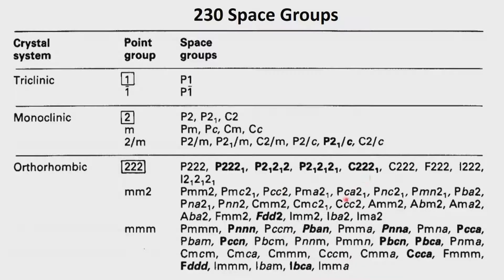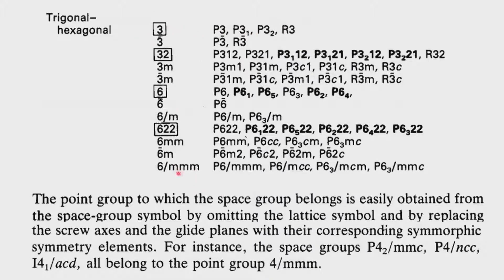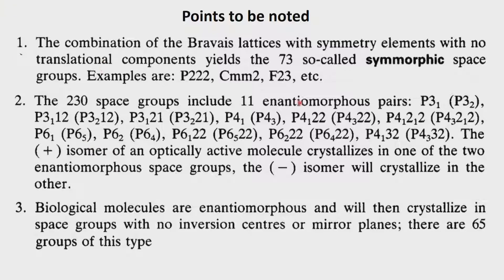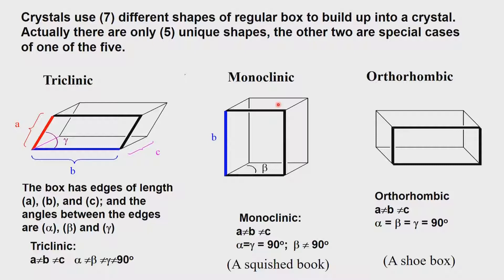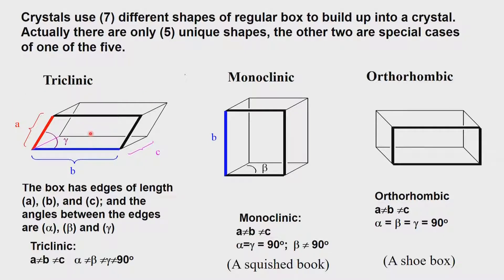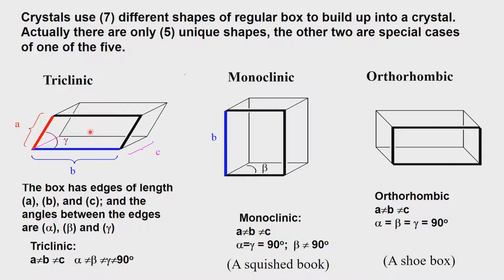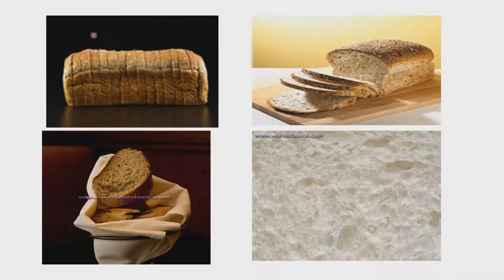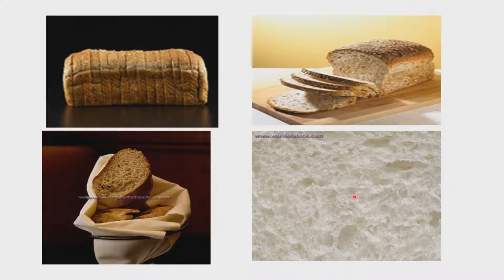Atoms in the Crystal: Positions and Relevant Properties